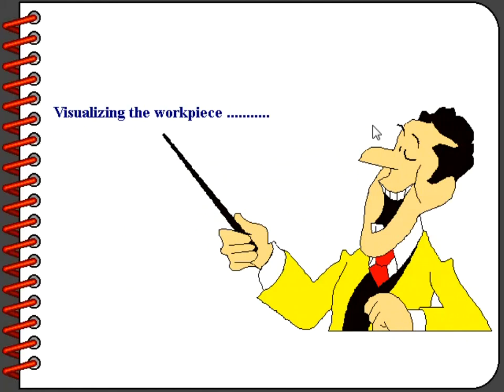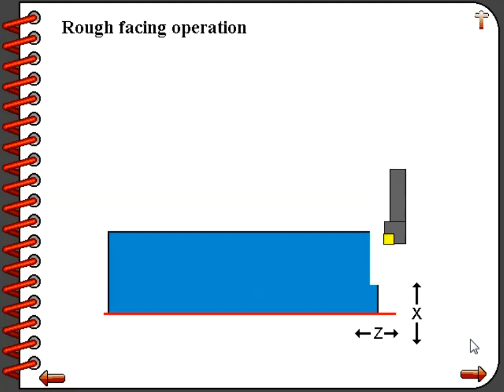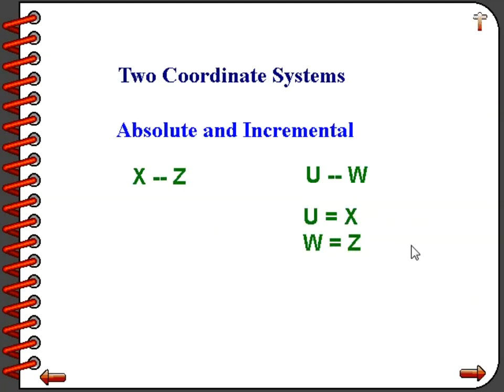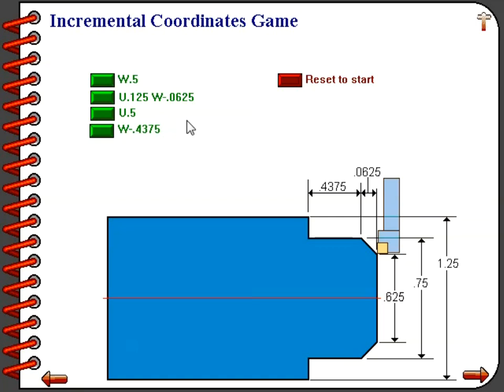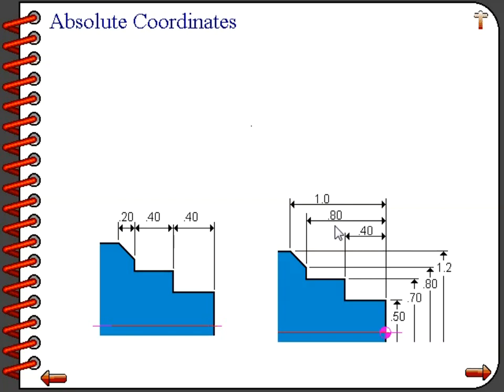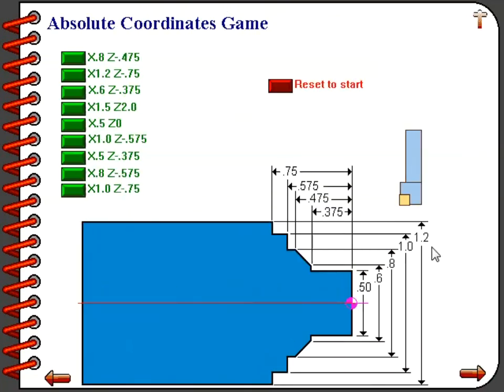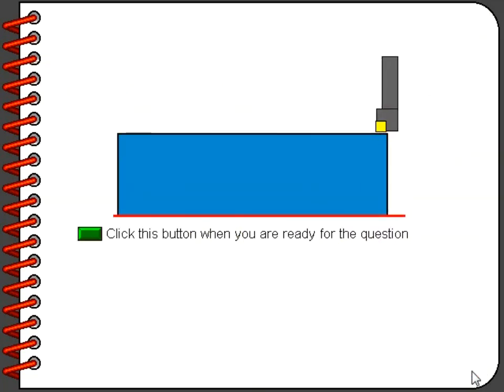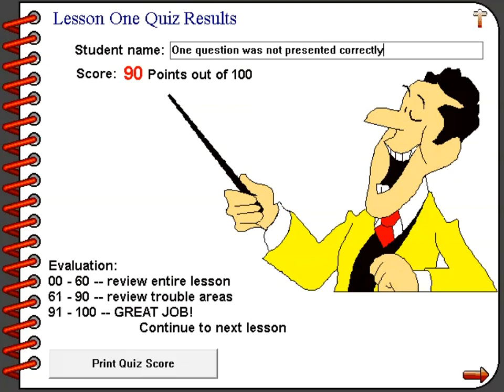CNC Lathe Lesson # 1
Basic Overview of CNC lathe programming.